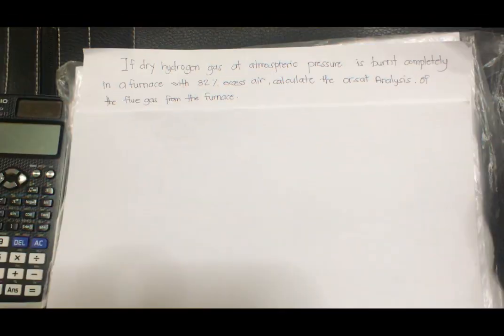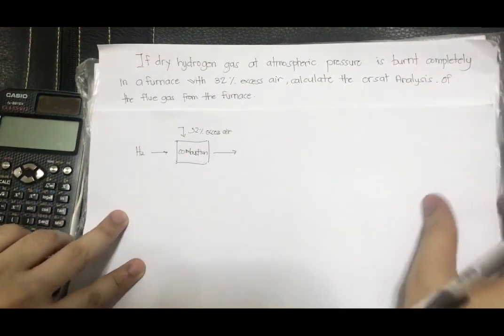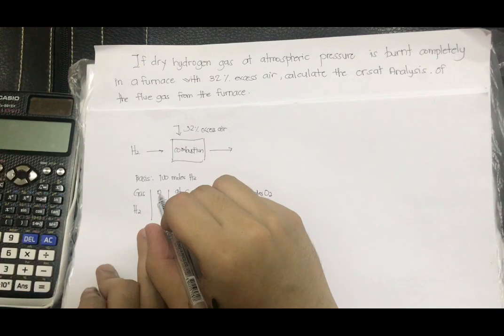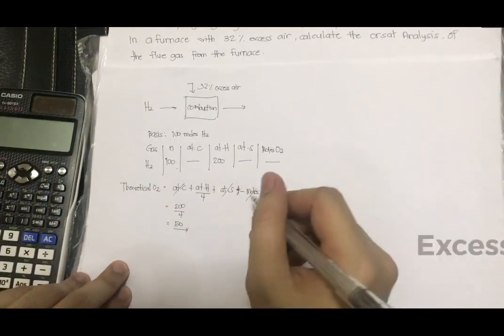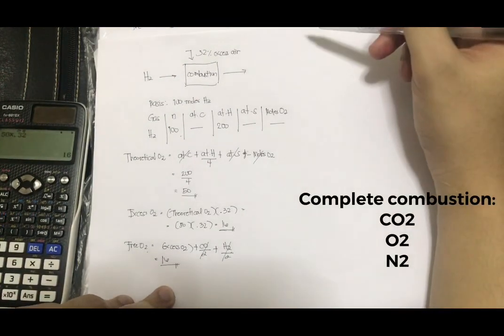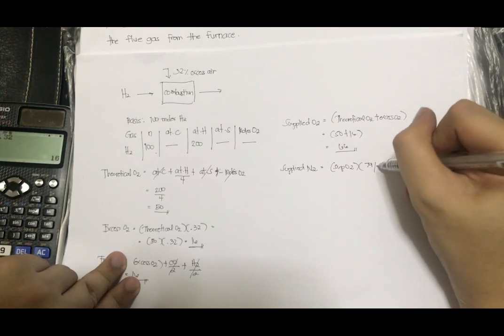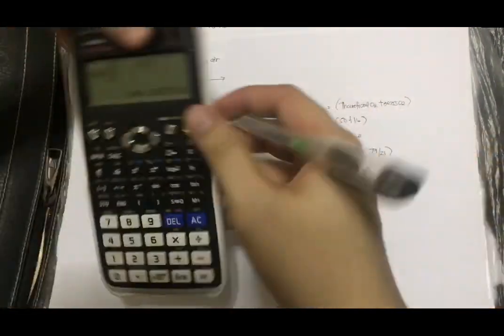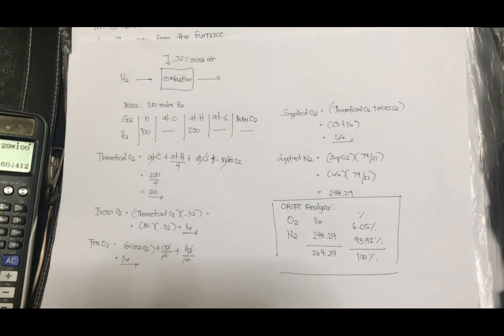Chemical Engineering Calculation 2 - Fuel Combustion ( Gaseous Fuel case 1 ) Tagalog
Chemical Engineering Calculation 2 or also known as Checal 2 . Fuel Combustion focusing on Gaseous Fuel Case 1 ( Orsat Analysis )

Problem #1

If dry hydrogen gas at atmospheric pressure is burnt completely in a furnace with 32% excess air. Calculate the Orsat Analysis of the flue gas from the furnace.